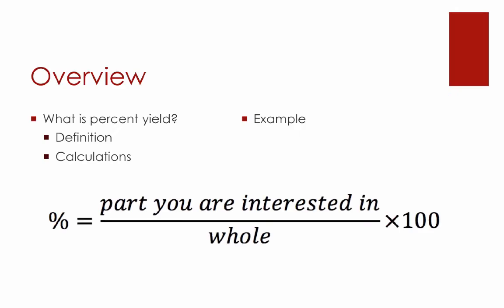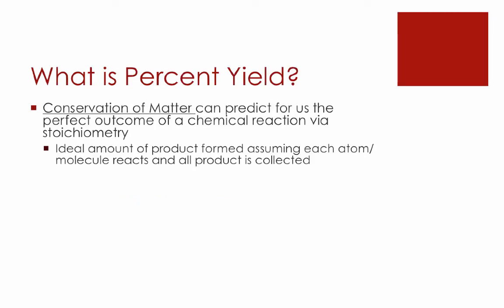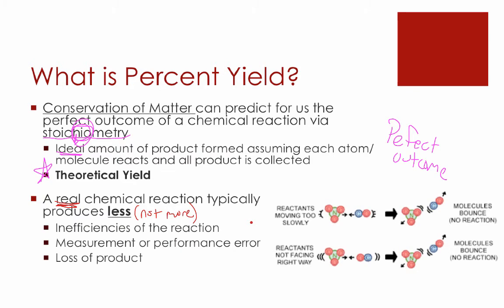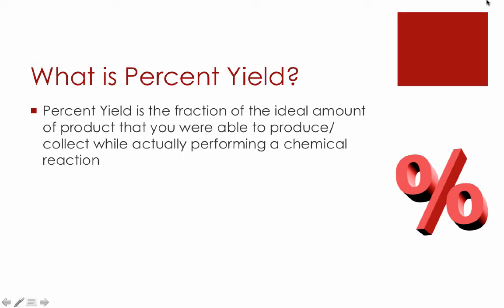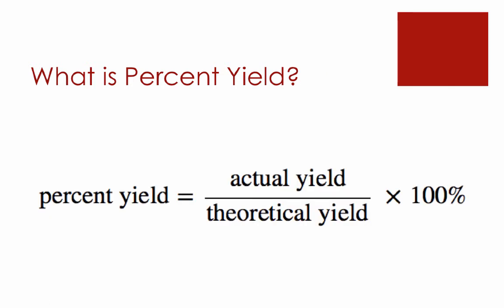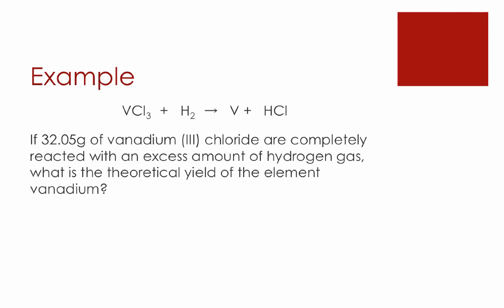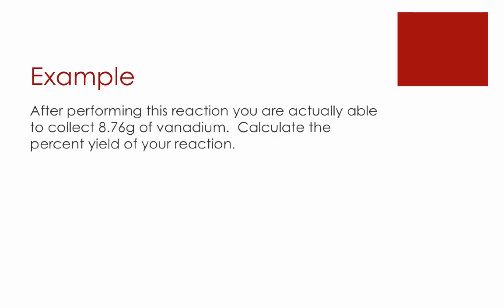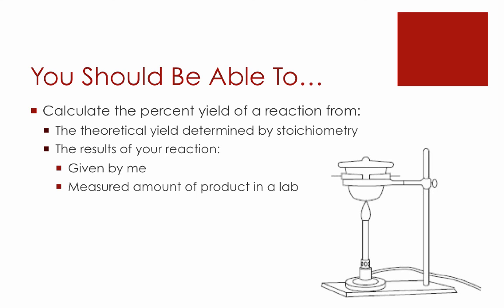Percent Yield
A video that shows how to calculate a percent yield from the theoretical yield of a raction and the actual mass collected after the reaction is done.

Table of Contents:

05:34 - Example